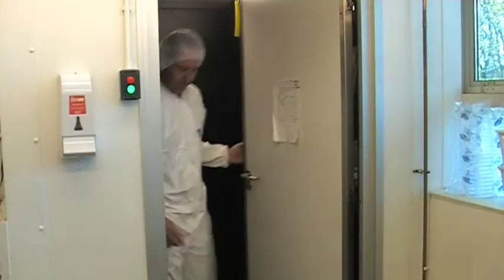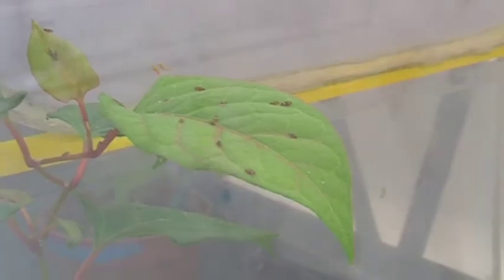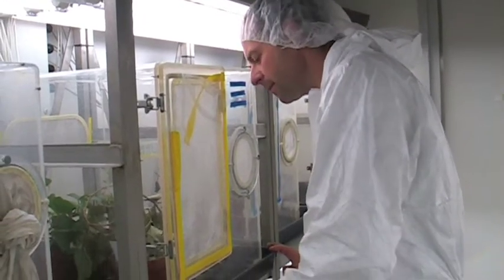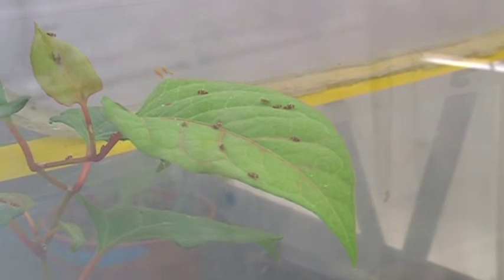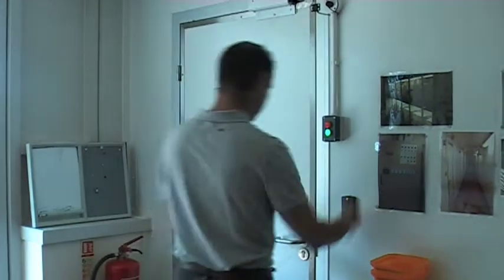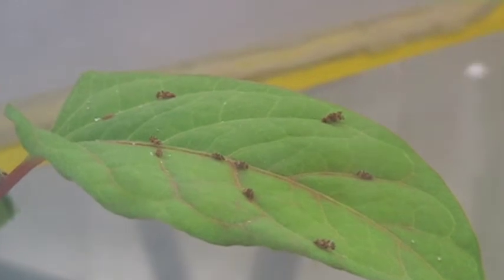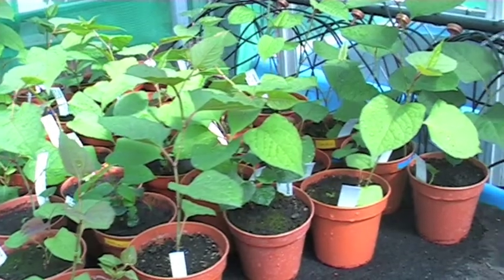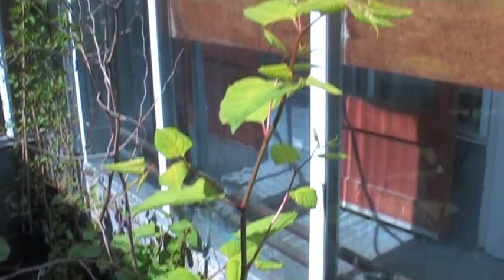Jap Knotweed video jenn and jude elements.mov